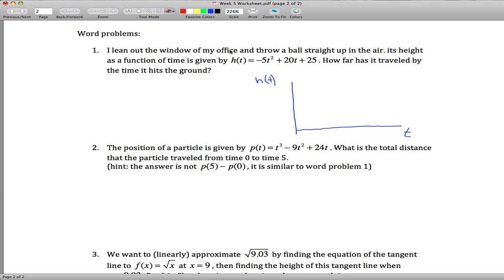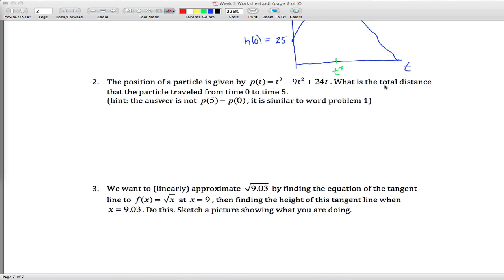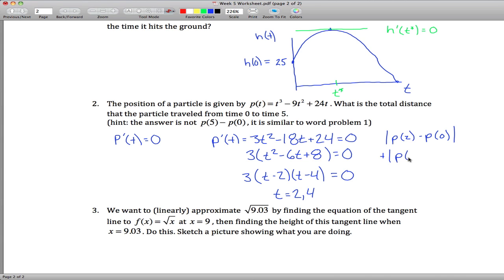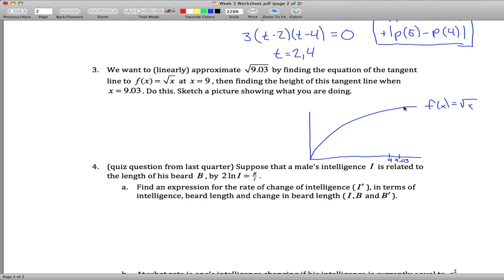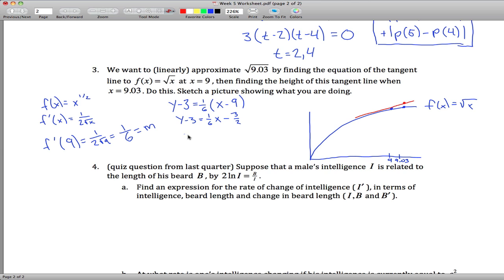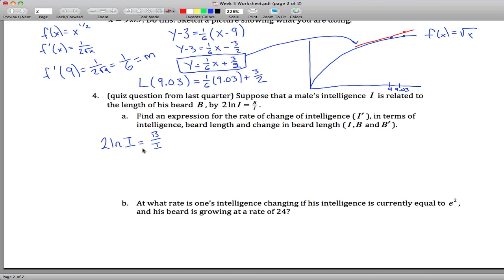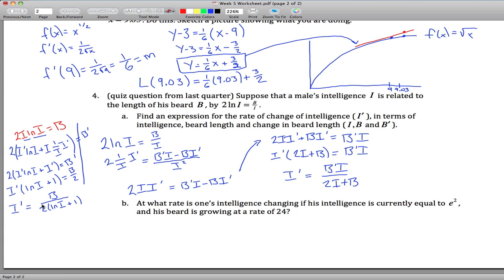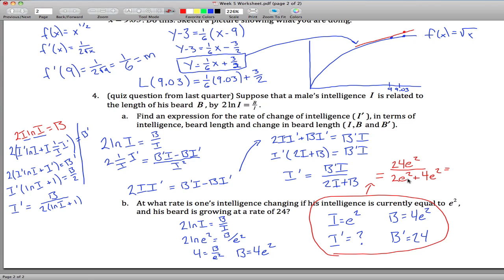Week 5 Worksheet part 2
word problems, linear approximation and related rates - All videos listed and organized